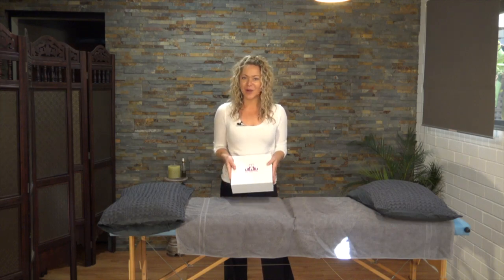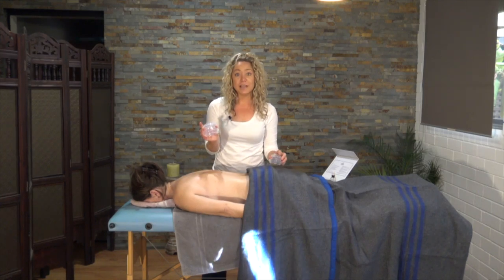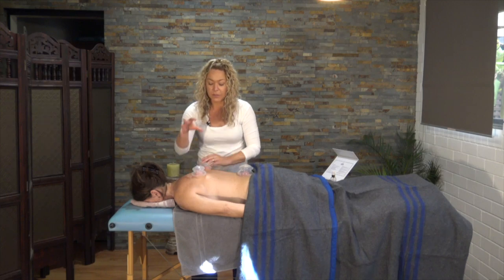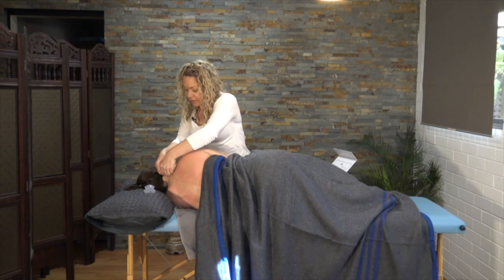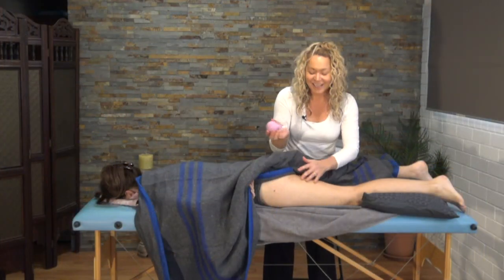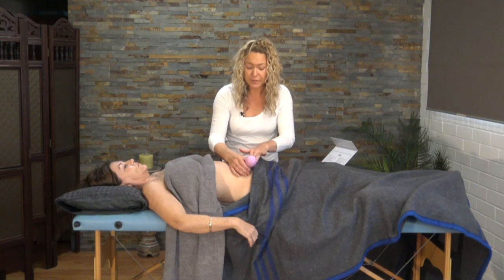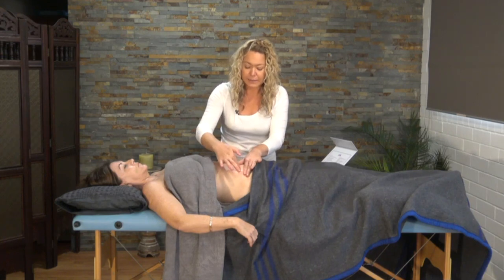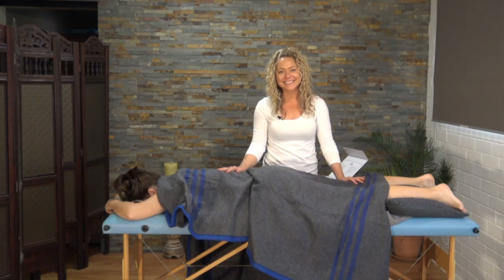Cupping Massage Therapy ~ Silicone & Glass Cups ~ Learn Gentle Therapeutic Techniques ~ Pain Relief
Learn cupping techniques on how to release the fascia & scar tissue, reduce stretch marks & cellulite and much more, all in the comfort of your own home.  This tutorial includes sliding & stationary cupping over the back, shoulder, neck, hamstrings, calves and abdomen.

This unique set of cups blends both the easy to use silicone and glass cups.  The cups are suitable for tender areas such as the legs and abdomen.  Cupping induces a negative pressure massage by lifting the tissues through suction and normal massage or the massage ball offers a positive pressure massage through compression; both increasing blood circulation and therefore promoting healing.  This tailored set includes both styles of cups along with a cork massage ball for optimal health achieved at home.

Cupping Therapy & Massage Ball Package~ 4 Silicone Cups, 1 Glass Cup & Cork Ball
For Home Use
AUD$45 free postage within Australia

Therapeutic Benefits
~ Relieves muscle pain and tight fascia
~ Increases blood circulation therefore reducing inflammation & toxins and increasing oxygen & energy flow
~ Promotes removal of metabolic waste
~ Loosen and releases adhesions
~ Breaks up and expels toxins
~ Improves the flow of lymphatic fluid
~ Relaxes the Nervous System and reduces anxiety
~ Can reduce stretch marks, scars, cellulite and adhesions
~ Increases energy flow (Prana / qi)

Contraindications
~ Do not leave the cups in one spot for more then 5 minutes
~ Do not cup pregnant women or children under 7yrs
~ Do not cup people with thin or delicate skin
~ Do not apply cup over a cut, abrasion, ulcer, open wound, recent surgical scars or if the skin is very sensitive
~ Do not cup directly over varicose veins, arteries, skin inflammation
~ Do not cup if there are bleeding disorders such as haemophilia, blood clotting, leukaemia, deep vein thrombosis or history of strokes, or are on blood thinners
~ Do not cup if suffering's from active cancer
~ Do not apply these cups to the face
~ A sensation should be felt but not pain.  If there is pain lighten the suction
 of the cup or leave it stationary, do not slide the cup if there is pain